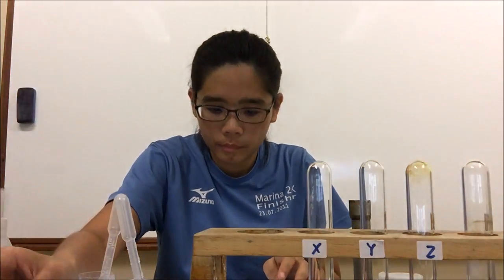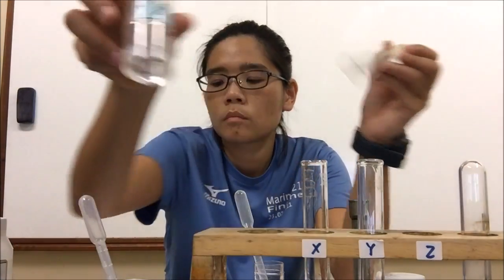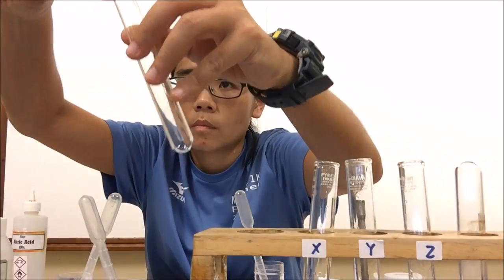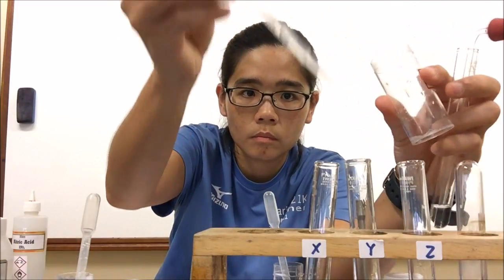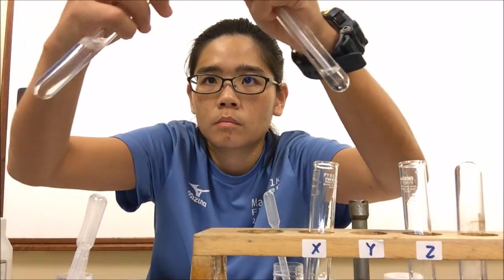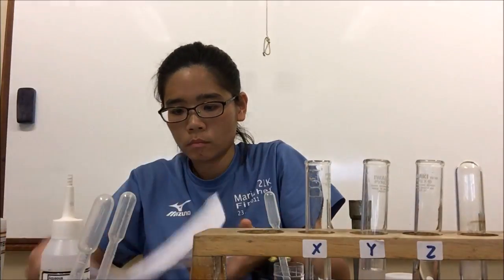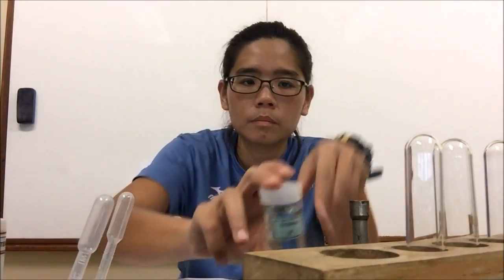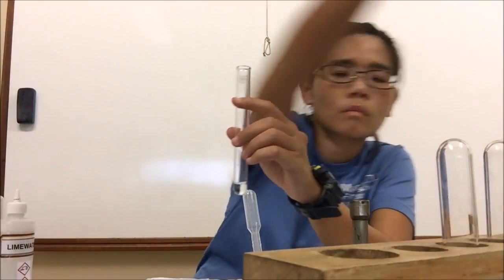2015 Sci(chem) practical exam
Please refer to your practical book for the full instruction for every step of this experiment.